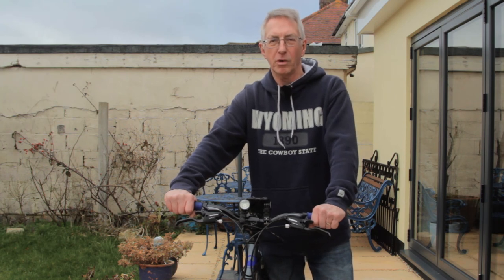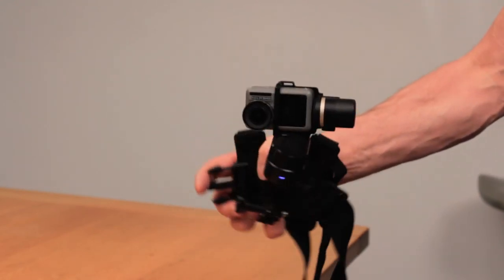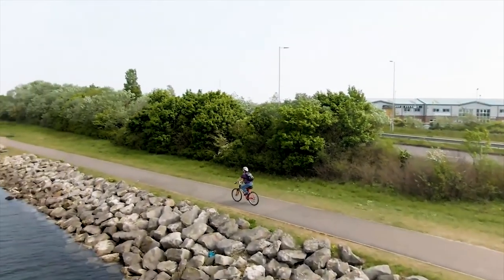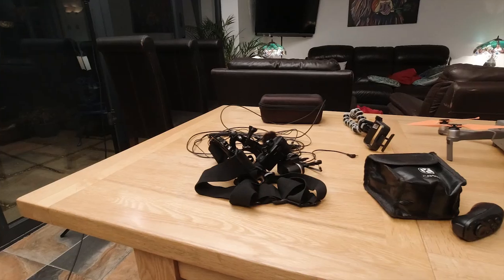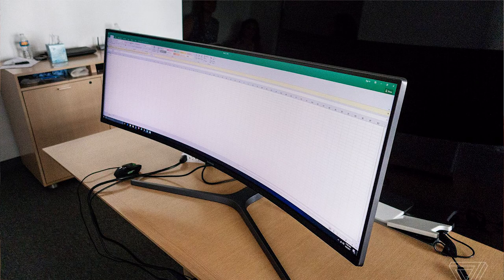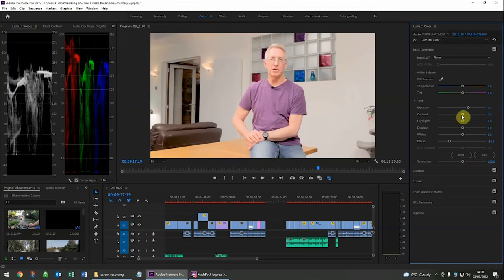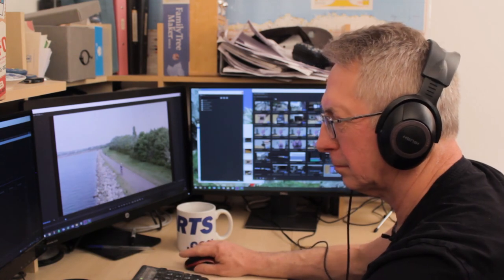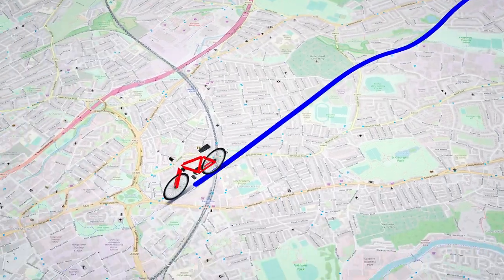How I make Bikeumentaries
It's winter so I'm taking a break from making bikeumentaries. I have been asked how I put my films together, so I'm taking this break to produce a short run through of the kit I use, and a brief overview of editing.

I'll be back in the spring with a film about the old line between West Moors and Salibury!